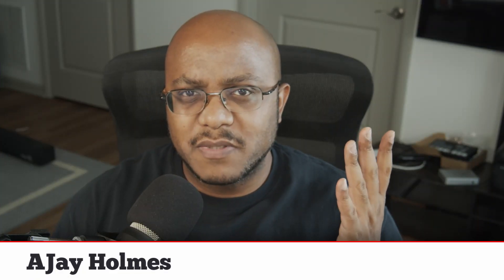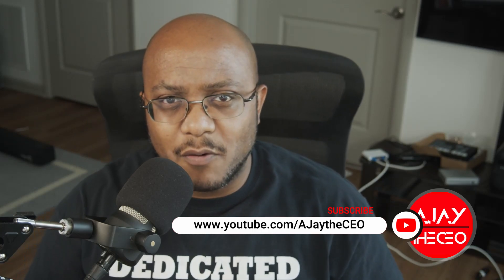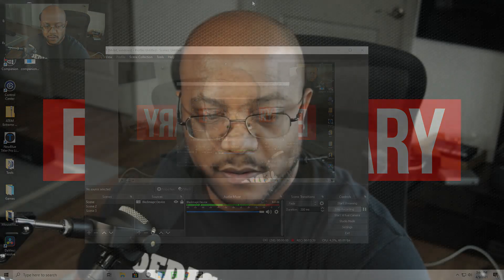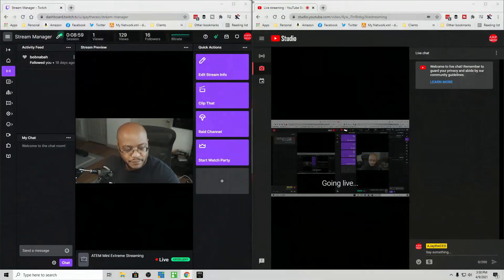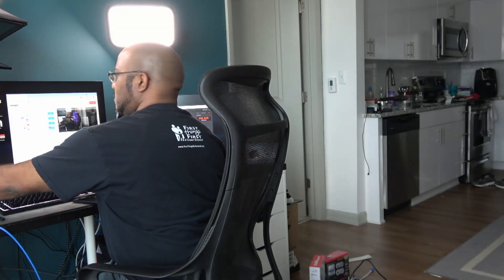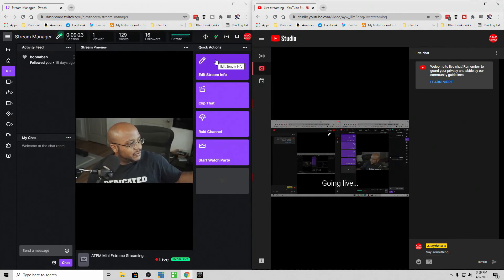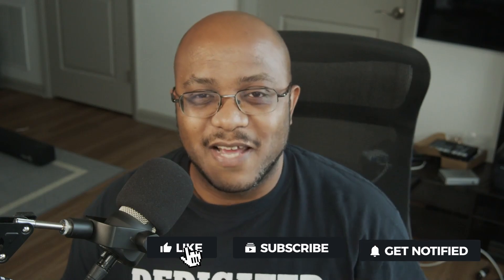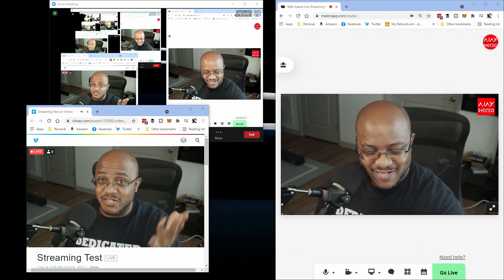CAN WE STREAM ON EVERY OUTPUT TO A DIFFERENT PLATFORM? | ATEM Mini Extreme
Today we will see if we can push the streaming abilities of the ATEM Mini Extreme to their limits by streaming to 5 different platforms using the 2 USB outs, 2 HDMI outs to capture cards, and use the internal streaming abilities of the ATEM Mini Extreme as well.

Just imagine how many platforms you can leverage and how much you can save by not paying for multicasting services!

These are the destinations and outputs used for each:
• USB 1 ► Zoom
• USB 2 ► YouTube
• HDMI 1 (Intensity Pro 4k Capture Card) ► Twitch
• HDMI 2 (AJA UTAP Capture Card) ► MelonApp
• ATEM Mini Extreme ► Vimeo

== PRODUCT LINKS ==
○ ATEM Mini Extreme ISO
○ ATEM Mini Extreme

4-M.E. (Modern Media Ministry Made Easy) is a Facebook Group community of people in ministry just like you where we can share and grow together.